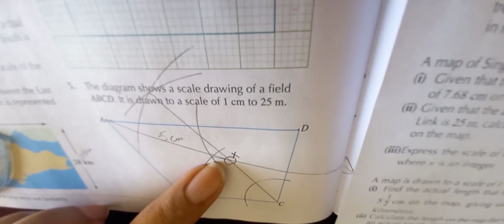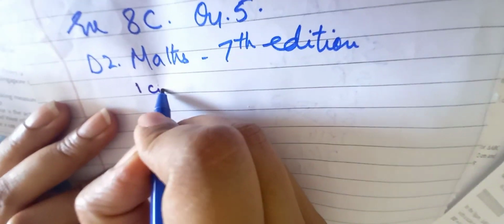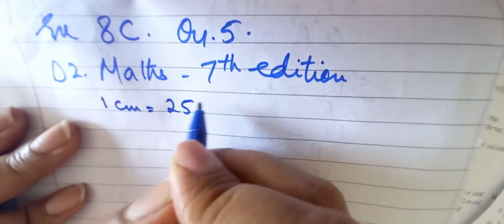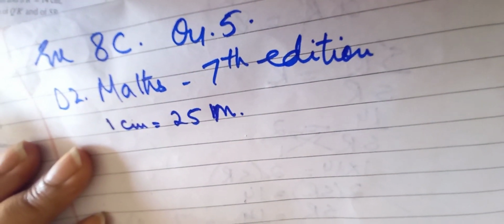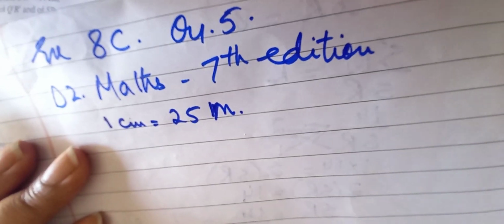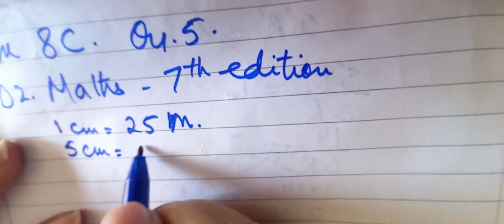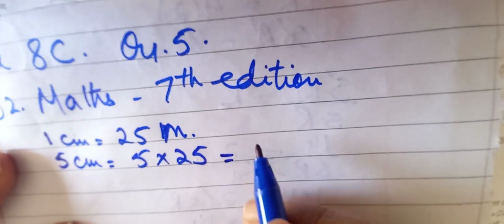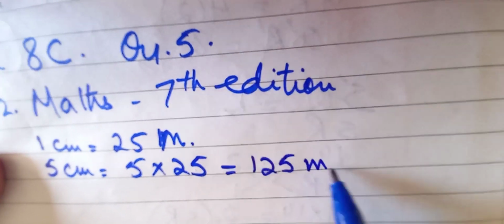O'levels, Ex8c,Q5,D2 Maths (7edition)